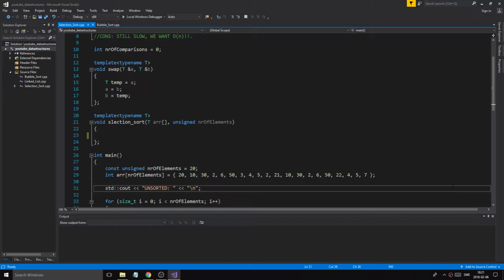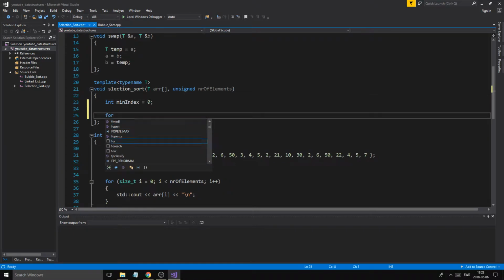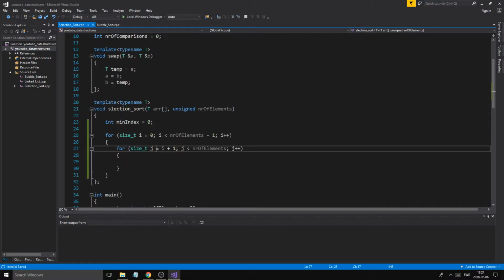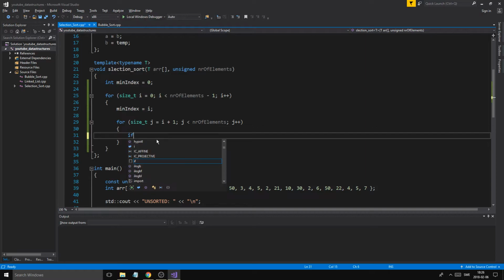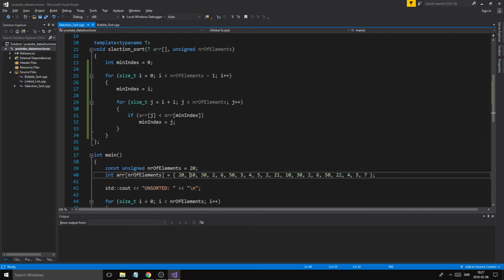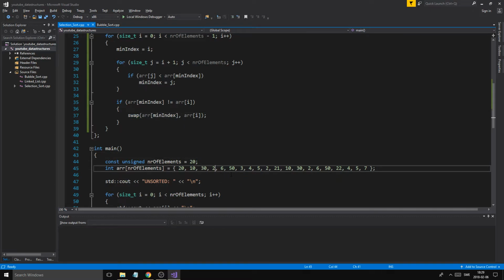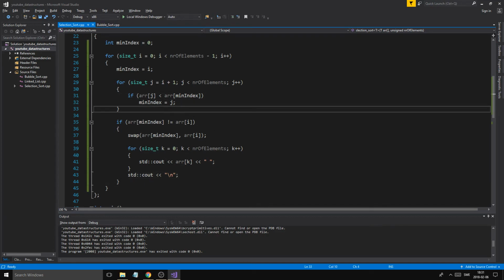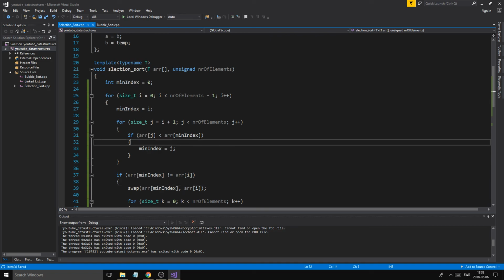C++ Datastructures - Selection Sort